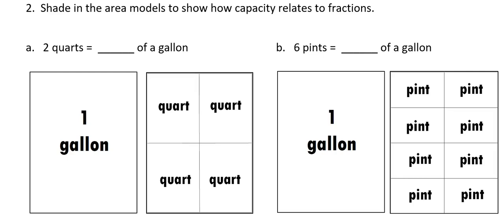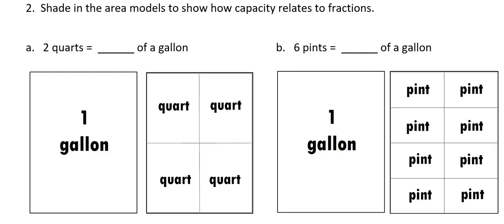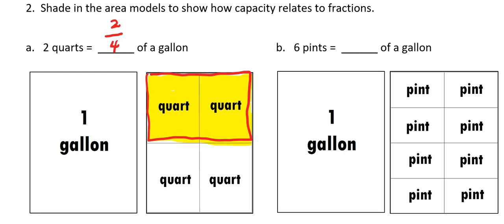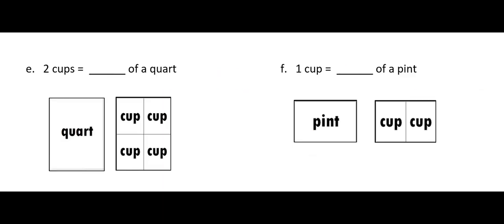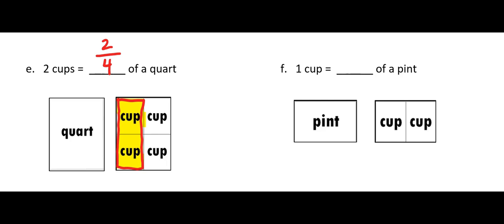G4 M5 L9 Tutorial